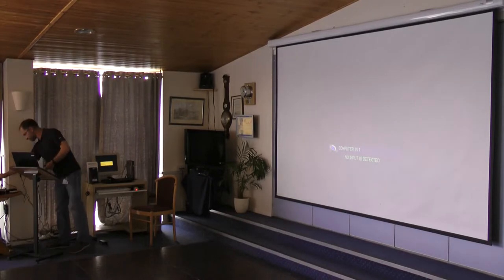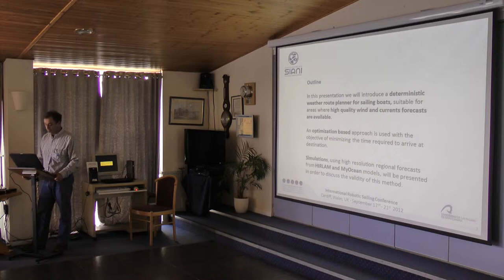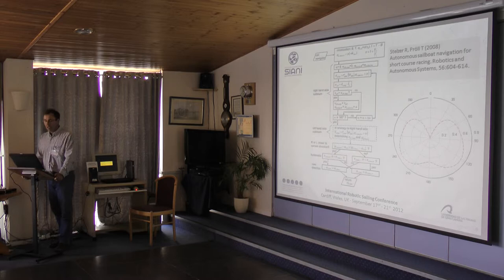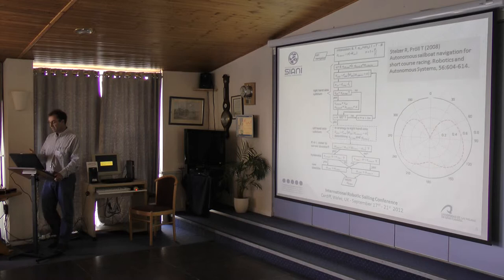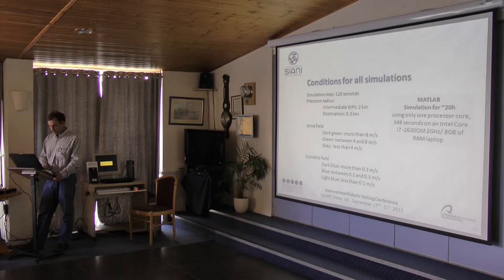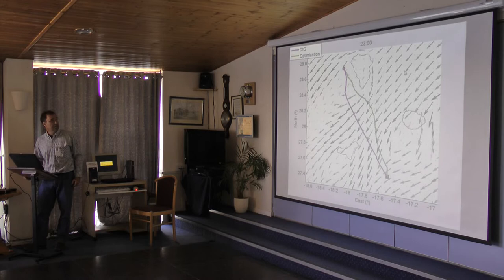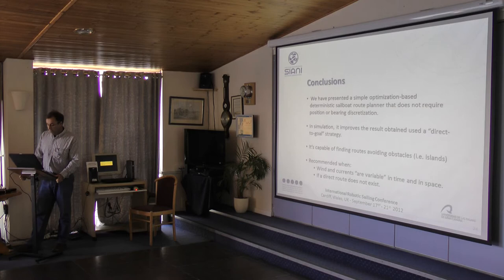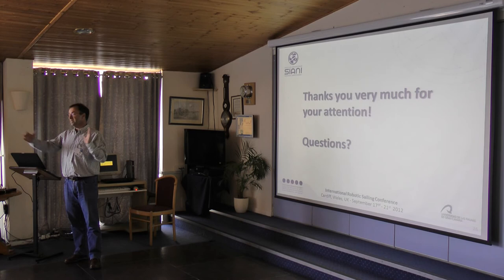IRSC2012: Optimization-Based Weather Routing for Sailboats by Jorge Cabrera-Gamez